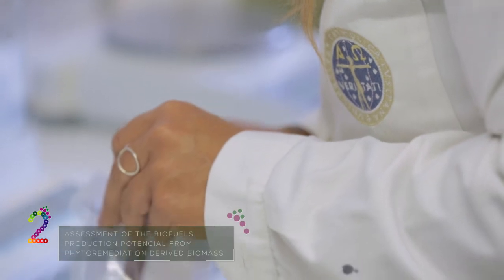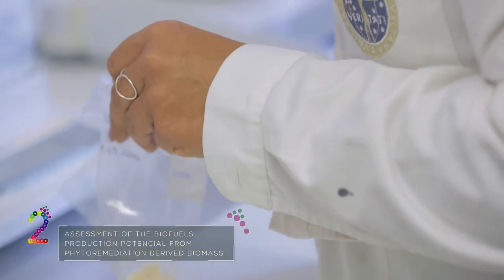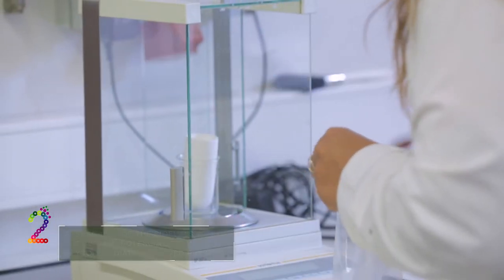1 Minute With: Ana Marques - Postdoctoral Biotechnology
1 Minute With: Ana Marques - Assessment of the biofuels production potencial from phytoremediation derived biomass